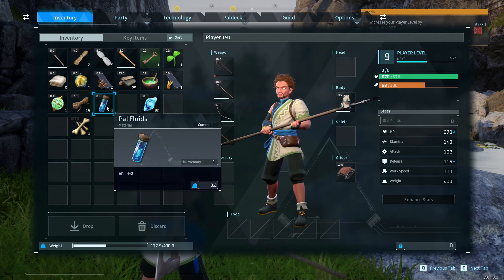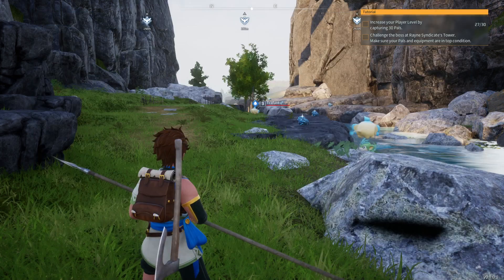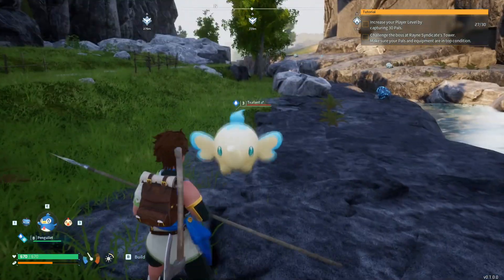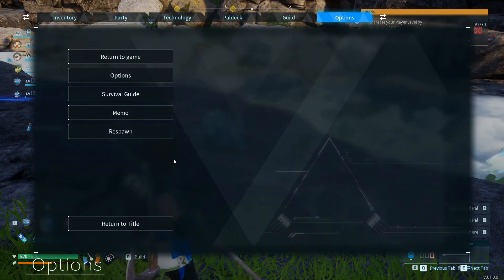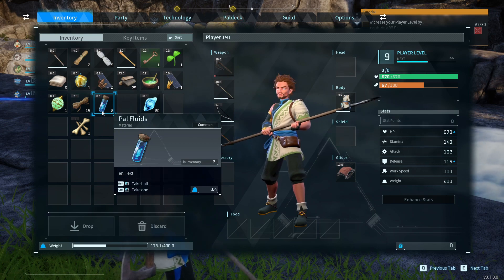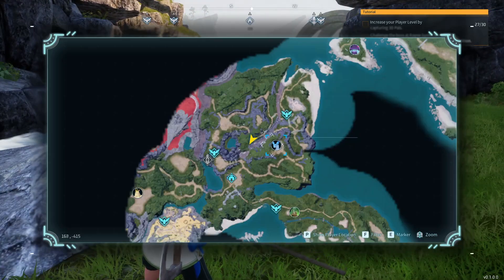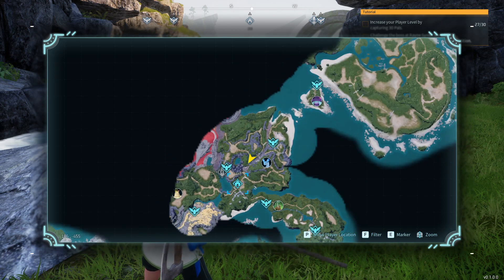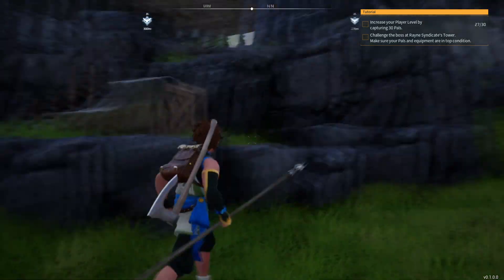Where to Get Pal Fluid in Palworld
Learn how to get Pal Fluid in this fun and informative video! Defeat or capture Water Pals to collect Pal Fluid and level up your game.